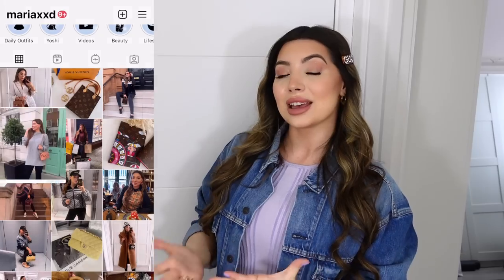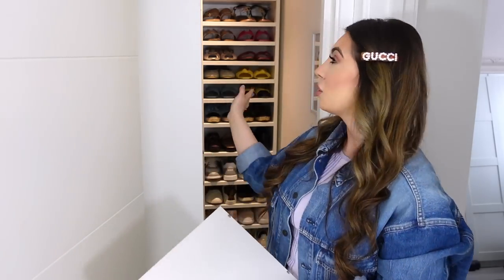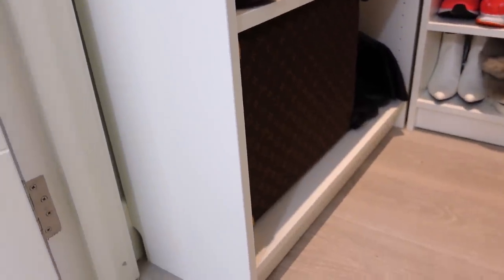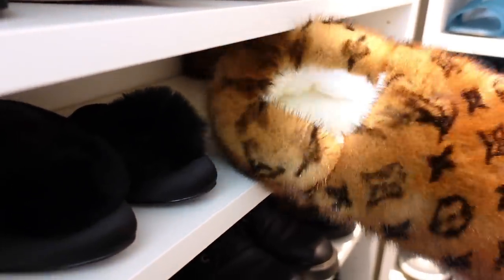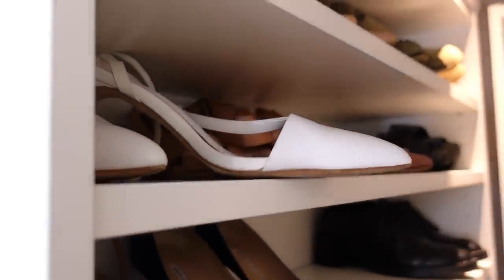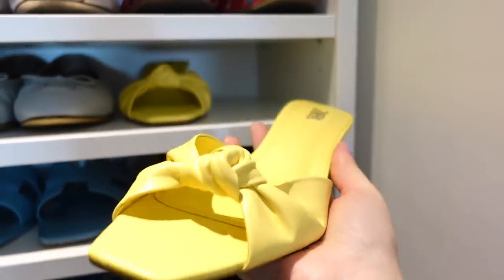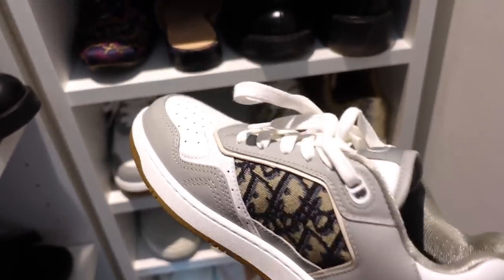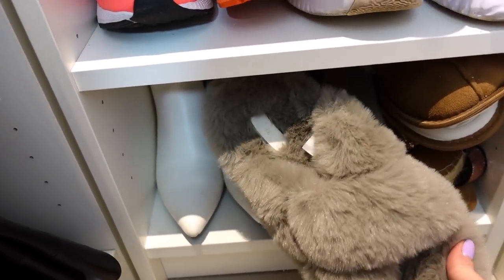Designer Shoe Closet Tour & Collection | How I Transformed A Small Space & Organisation DIY Makeover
I'm wearing:

Van Cleef Alhambra bracelet

Huda Beauty eyeshadows